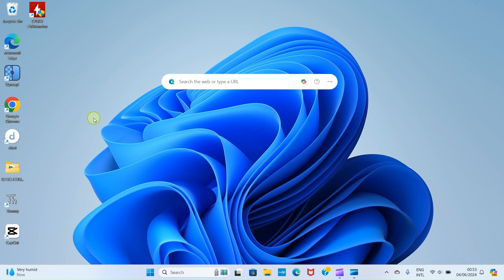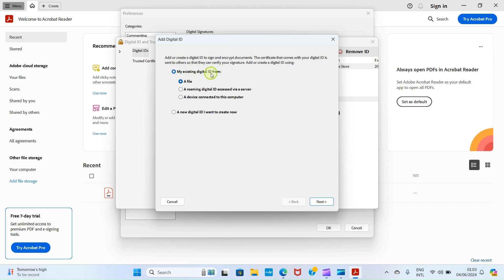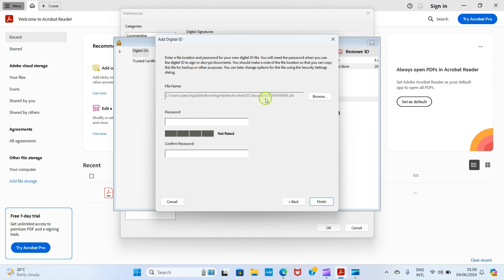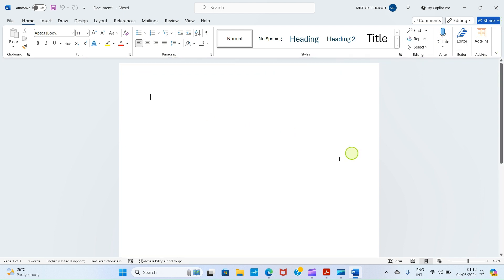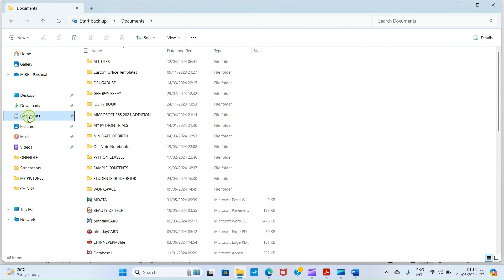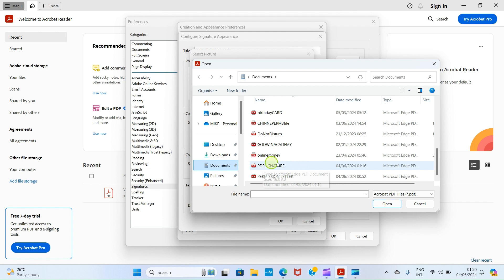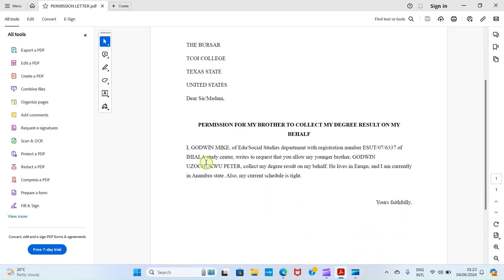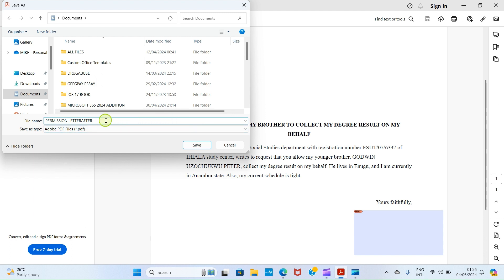How to Sign PDF with Digital Signature Certificate in Adobe Acrobat Reader in 2025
This video tutorial puts you through on how to sign PDF with Digital Signature Certificate (DSC). If you have been searching for how to sign a PDF you have in your PC with a digital signature, this video puts you through on how to complete such task easily. For many times, users of Portable File Document have searched for how to sign PDF with digital signature, that is what we address in this guide, and beyond.

Recommended videos to watch:
How to Transfer Files from Windows PC to iPhone Using USB Cable - Send Photos, Videos, Documents:

How to Transfer Files from Windows Laptop to External SSD Hard Drive (Document, Photo, Video, Excel)

Open the web browser in your computer and search “Adobe Acrobat Reader DC”. As it shows up click the option and download the application file in your computer. Get to Downloads folder and double-click on the file and grant it access to make changes to your device. Follow the onscreen guide in the video to install Adobe Acrobat Reader (PDF reader) on Windows PC.
After the installation, open the Adobe Acrobat Reader dc. Follow the rest of the guide in the tutorial to create electronic signature and sign pdf document with digital signnature certificate.
If you work in a cooperate organization or planning to work there, you need this skill the most. The reason is because there is high chances that you need to create digital signature on PDF reader or do that online.

Timestamps ⏰
00:00 Introduction
00:20 How to Install Adobe Acrobat Reader (PDF) in Windows 11 laptop
01:54 How to create digital signature certificate in PDF
03:07 Create new digital ID and upload on Adobe Acrobat
07:01 Create digital signature in Word
09:51 How to convert picture to PDF on Windows 11 laptop
13:30 Open a PDF in Adobe Acrobat and append digital signature
16:59 Closing remarks